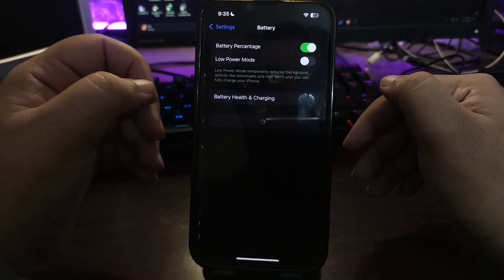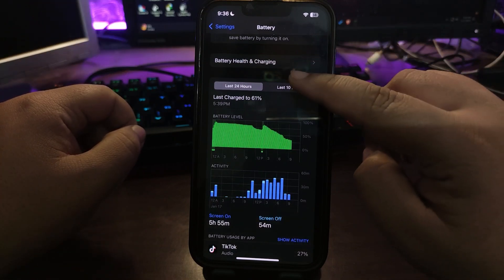iOS 18.3 Beta 3 Battery Life, Performance (After 24 Hours)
I am using iOS 18.3 Beta 3 Update from last 24 hours and here is the review
In this video, I talked about the iOS 18.3 Beta 3 in detail
I shared iOS 18.3 Beta 3 Battery Life and also iOS 18.3 Beta 3 Performance after using it for 24 hours